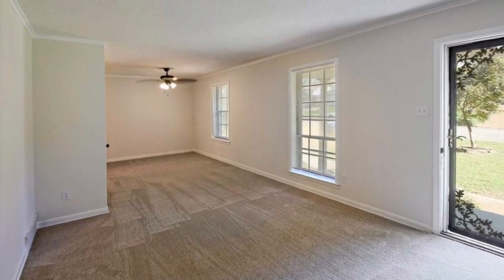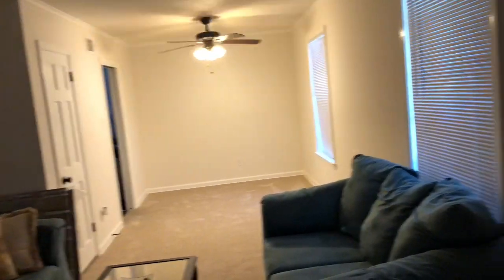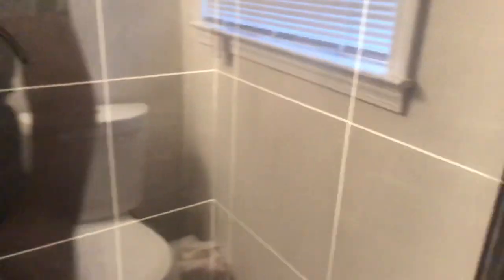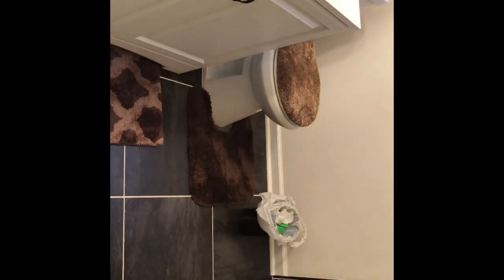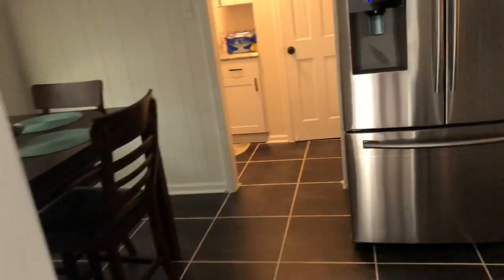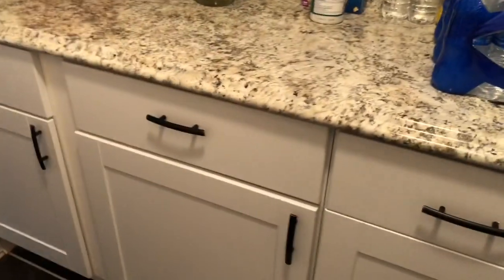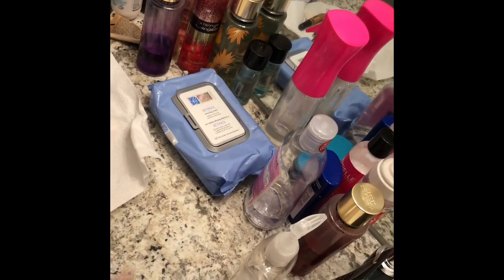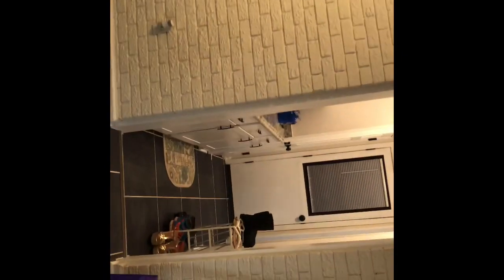I’M A HOMEOWNER !! 🏡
Hello beautiful people ! I know I don’t post as often as I was doing , but so much has happened ! I’m finally getting settled and looking forward to sharing more with you all !